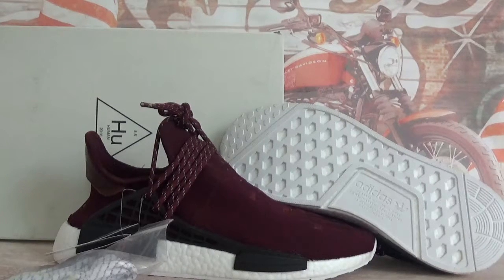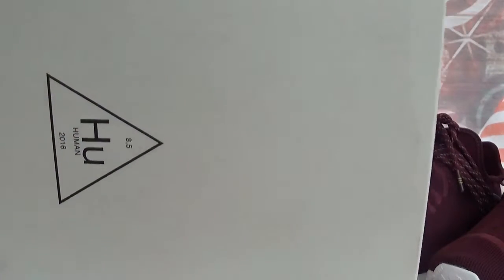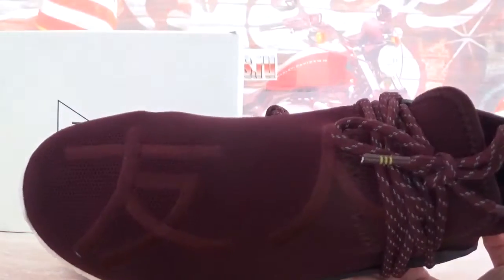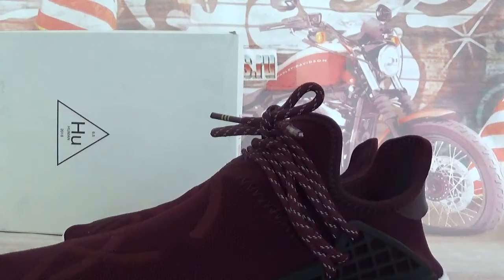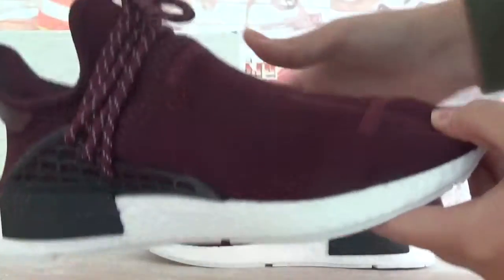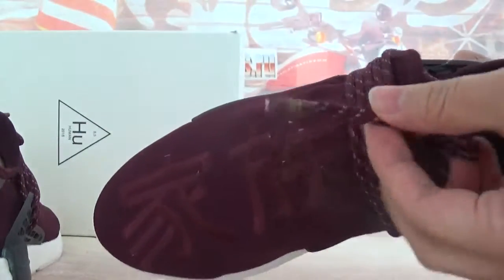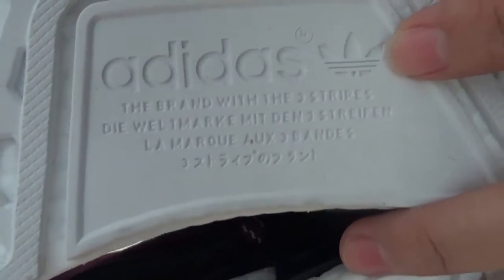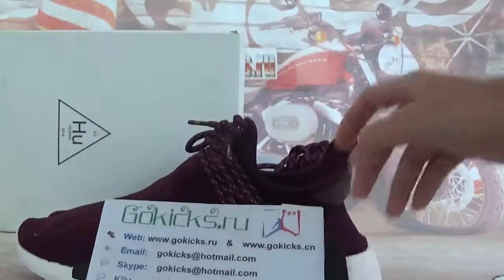Authentic Pharrell Williams x adidas NMD Human Race Family and Friend